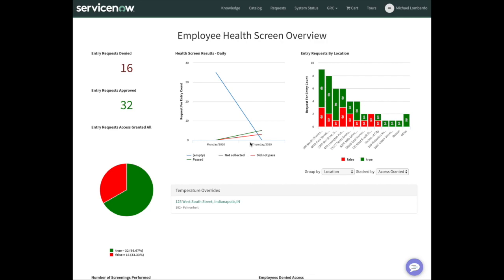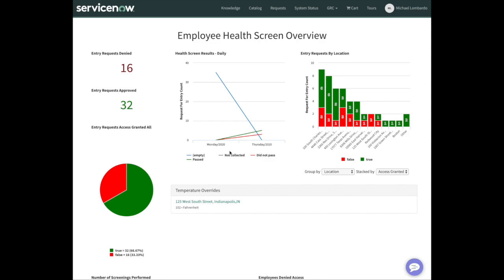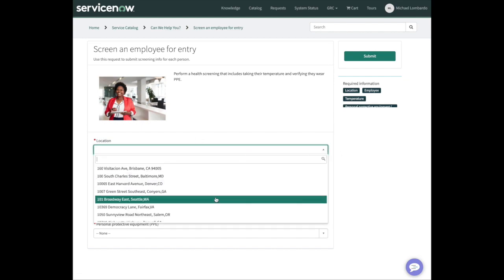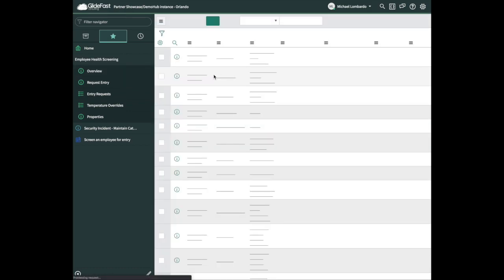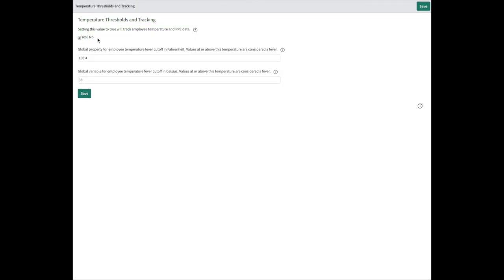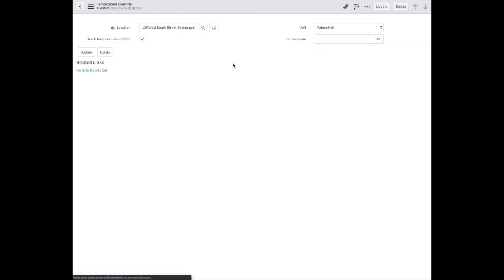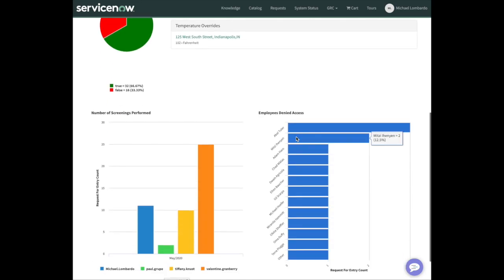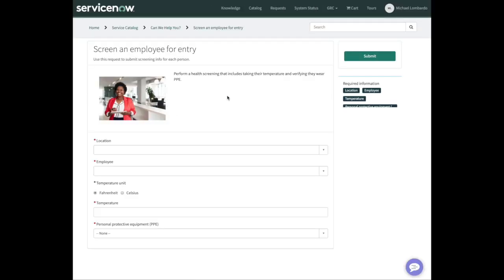ServiceNow® Employee Health Screening Application (part of ServiceNow® Safe Workplace)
Employee Health Screening facilitates employee screening for elevated temperatures to help prevent possible infections from spreading. Employees are screened, results are recorded, and, depending on the results, individuals learn whether they can enter the building. Administrators can view trends with a reporting dashboard and track the return of employees into their facilities over time.

The Employee Health Screening application is part of ServiceNow's Safe Workplace, a four-app suite and dashboard designed to help you manage the essential steps for returning your employees to the workplace and supporting their health and safety.